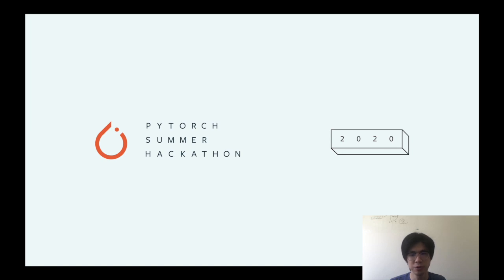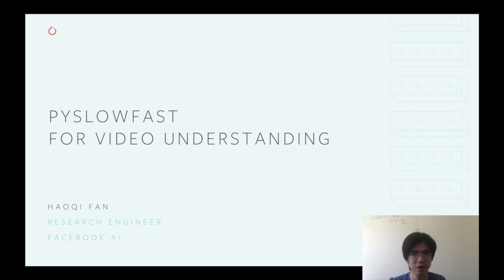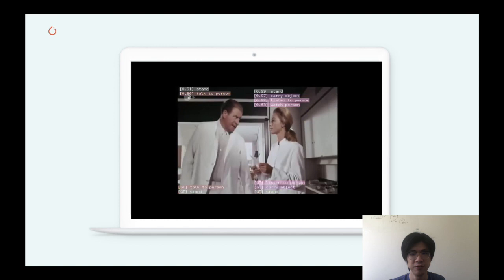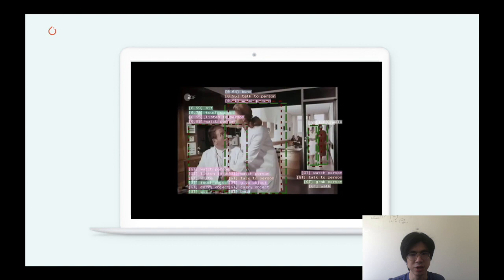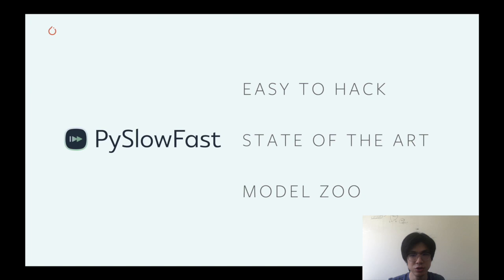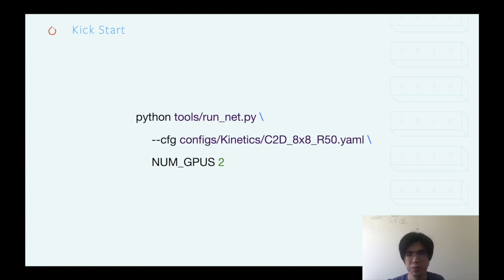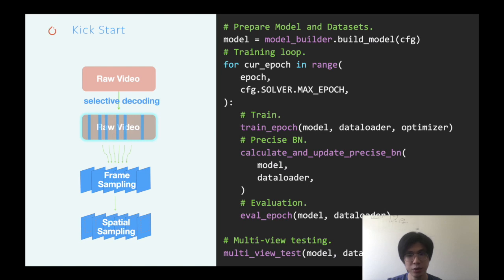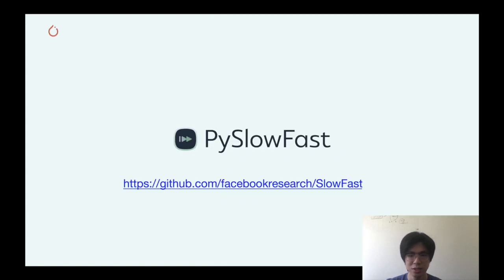PySlowFast: Deep learning with Video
PySlowFast is an open-source video understanding codebase that provides state-of-the-art video classification models with efficient training. Facebook AI Research Engineer Haoqi Fan provides a quick tutorial of the project in this talk.

Haven't signed up yet? Get involved, and learn how you could build with the community and also have a chance to win up to $25,000